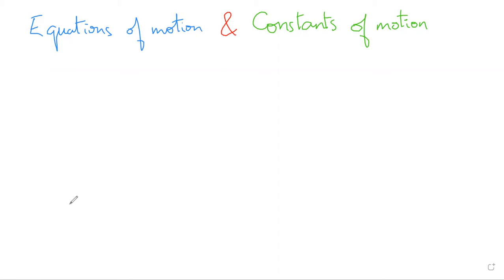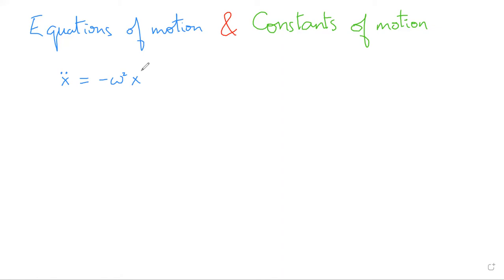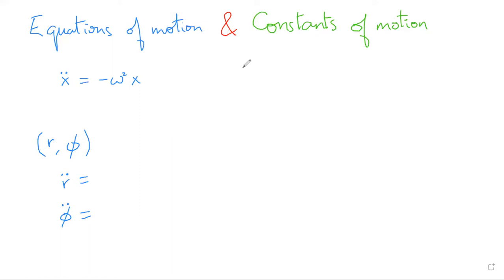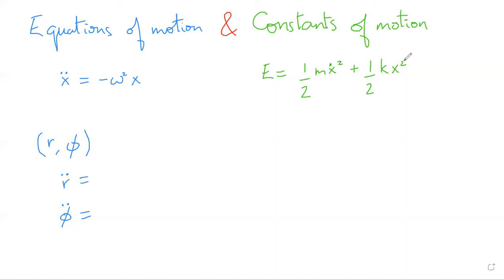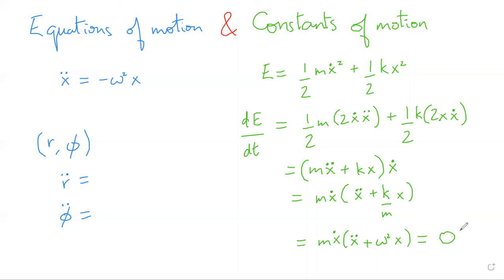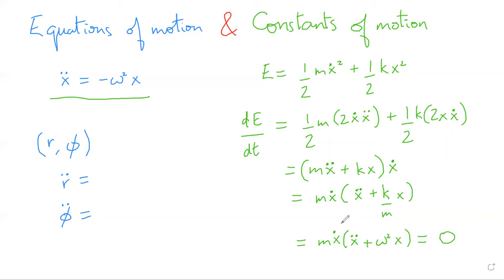Equations of motion and Constants of motion